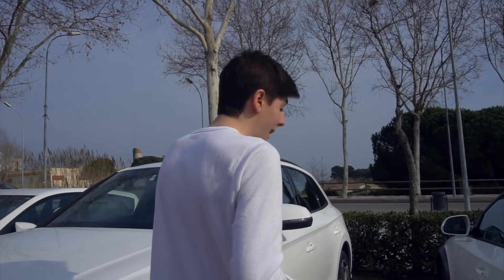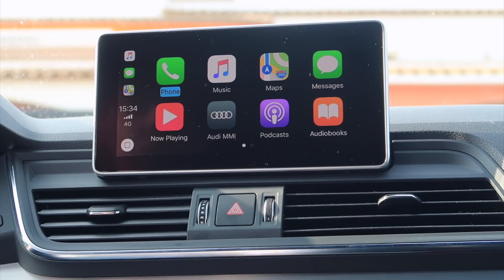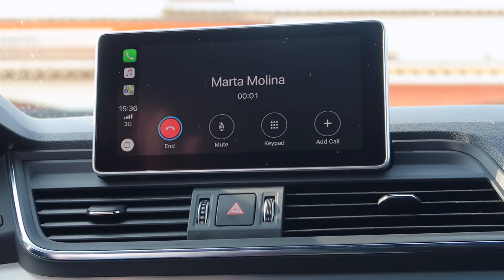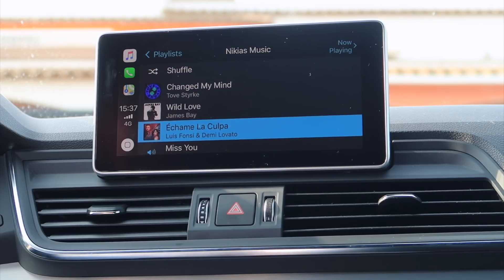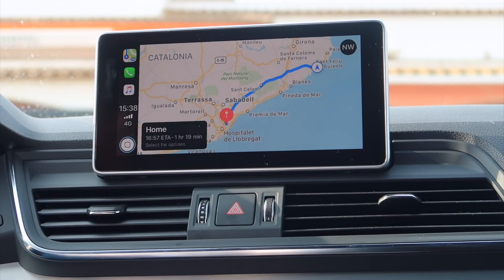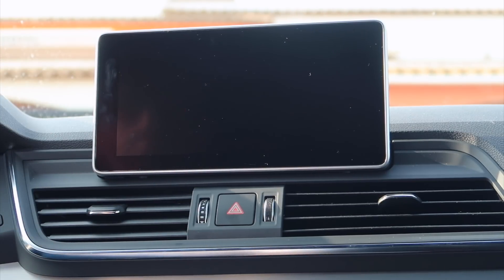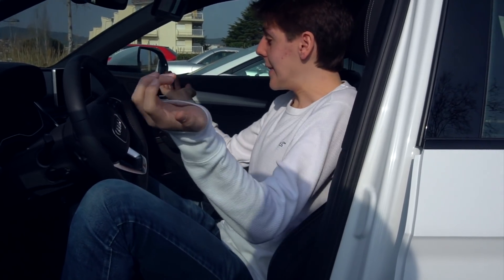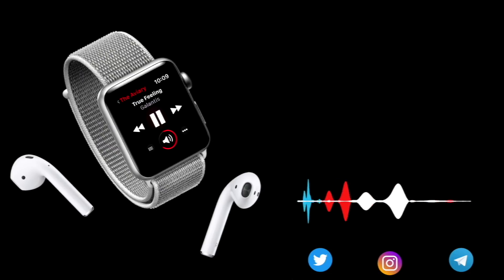Apple CarPlay Review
Vlogging tripod